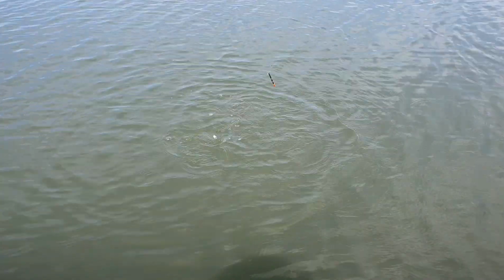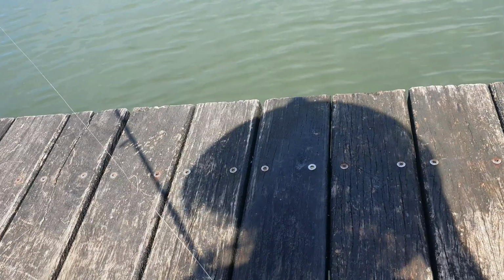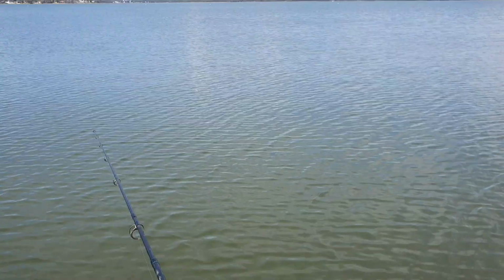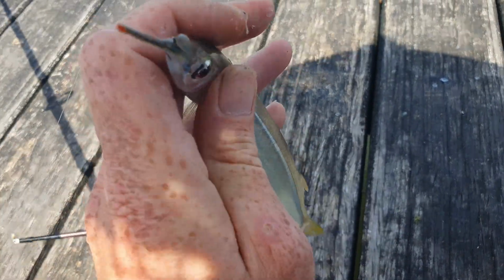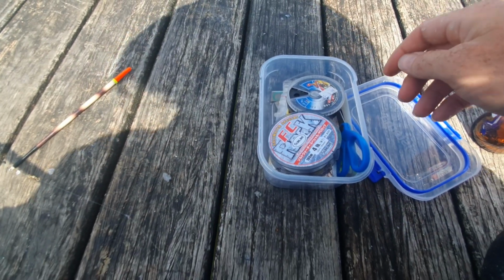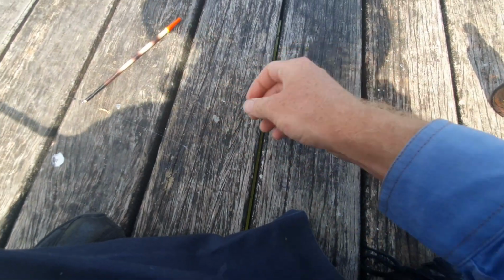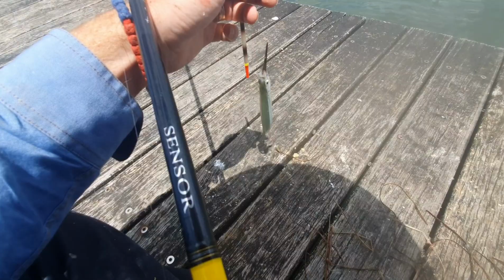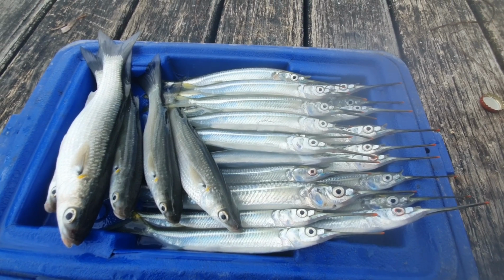HOW TO - Rig, Bait & Catch Garfish.